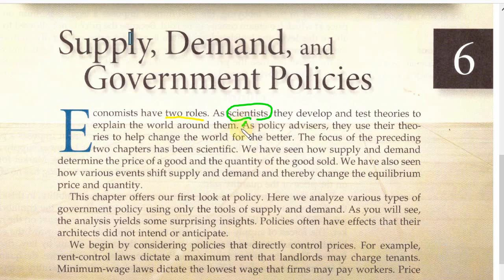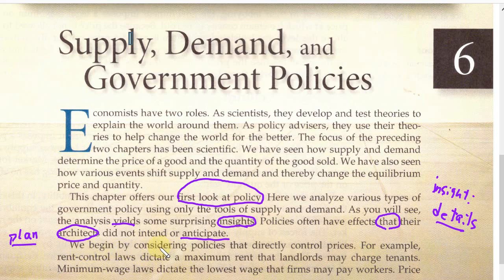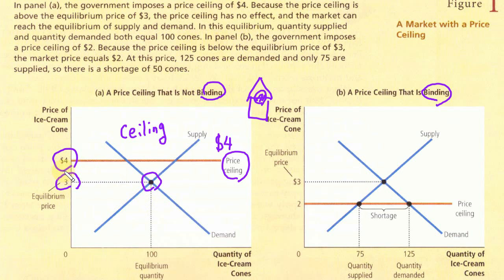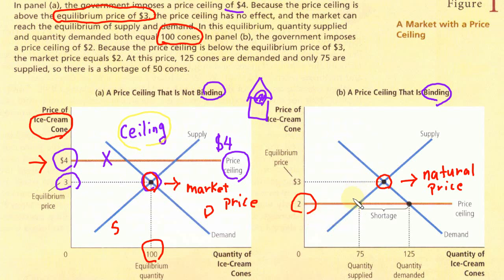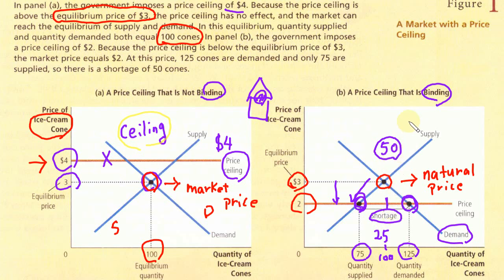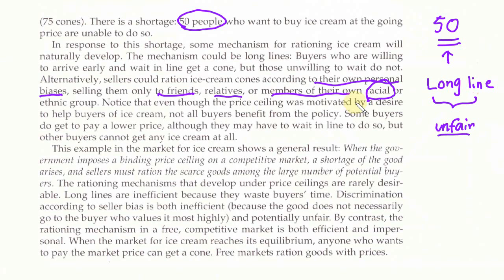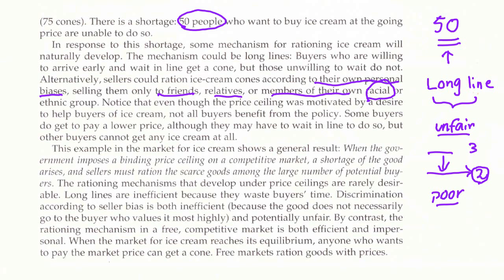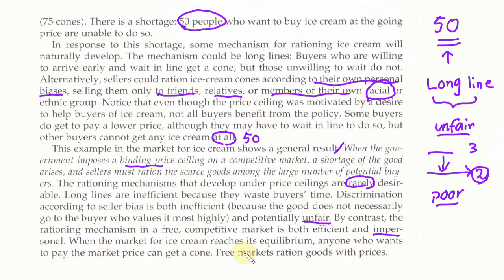economics(12), Price ceiling, Price flooring effect, binding, policy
economics(12), Price ceiling, Price flooring effect, binding, policy. In this chapter, we look at the impact of government price ceilings and price ceilings on the market. In the case of price caps, supply shortages occur when the cap is higher than the market price. As a result, there are consumers who cannot purchase the product as much as the shortage. Also, the distribution of goods is unreasonable according to the supplier's bias. It is distributed to friends, family, people of the same race, or like-minded people. Although the original intention was good, what happens when the government is involved in a competitive market is often unexpected.